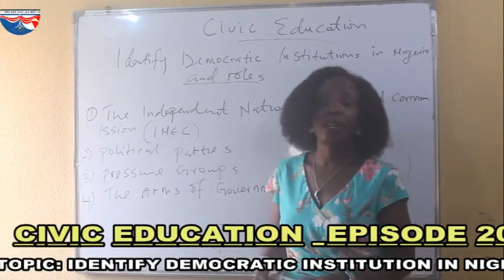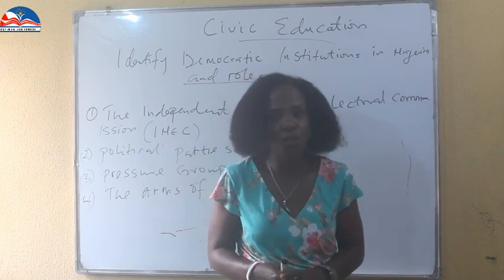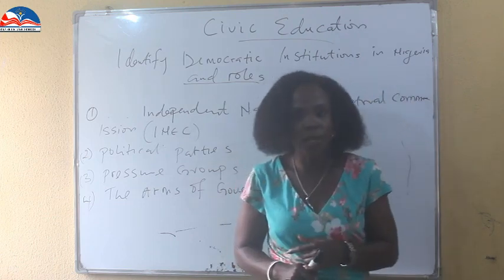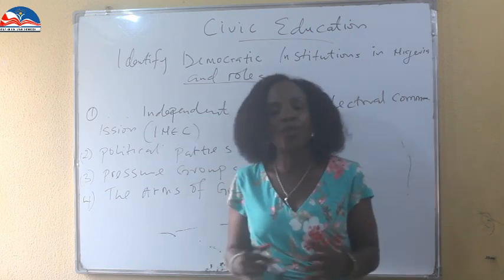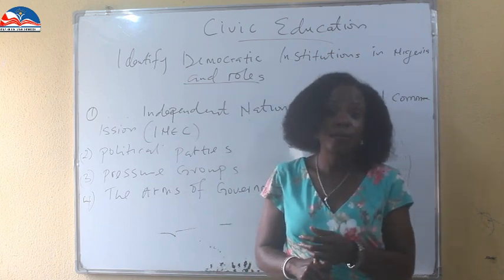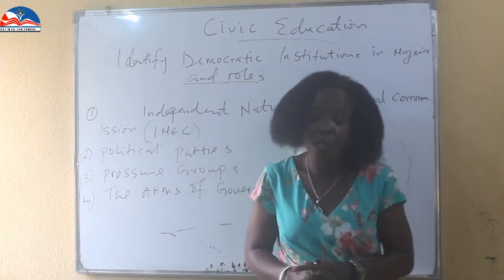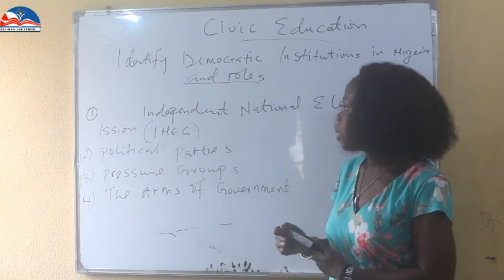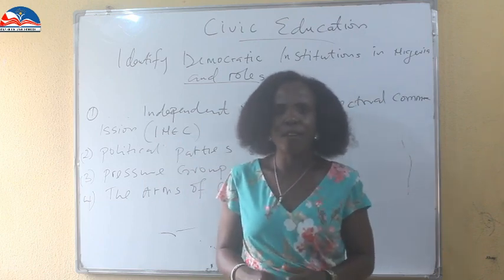Civic Education. Identify Democratic Institutions In Nigeria And Roles. JS2